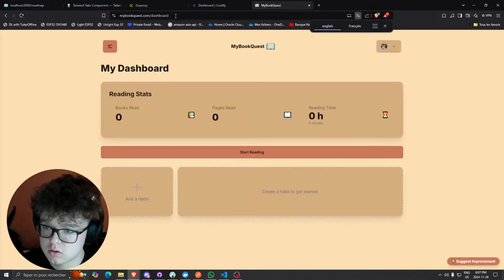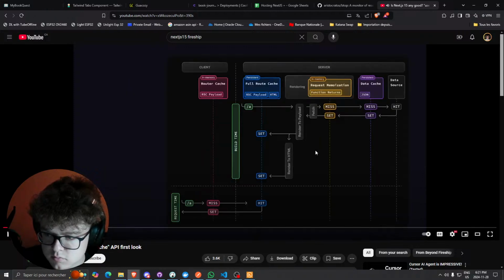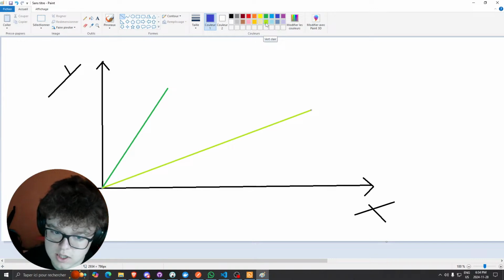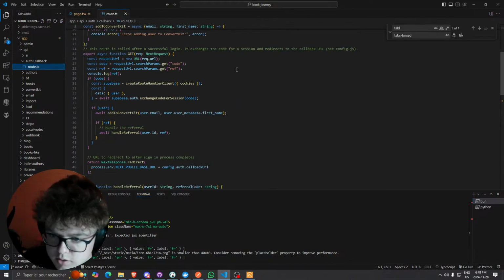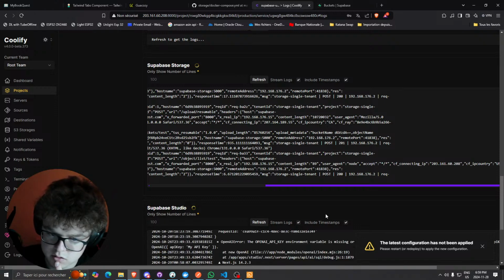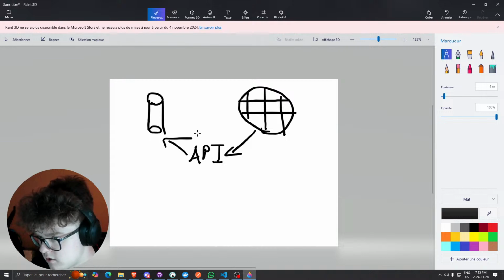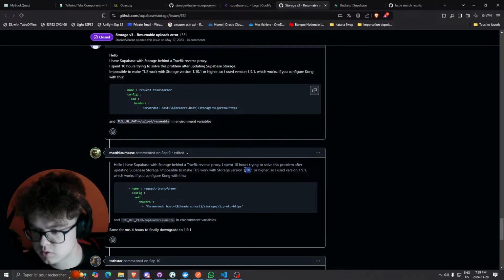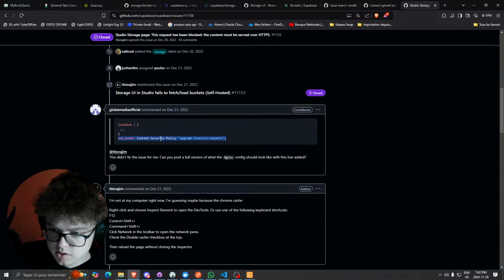LIVE Q&A: NextJS + Supabase + Coolify (Self hosted)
LIVE Q&A: Ask anything while I work on my startup MyBookQuest.com!